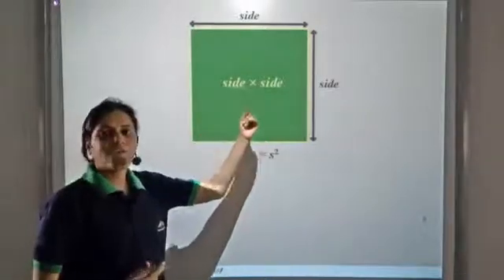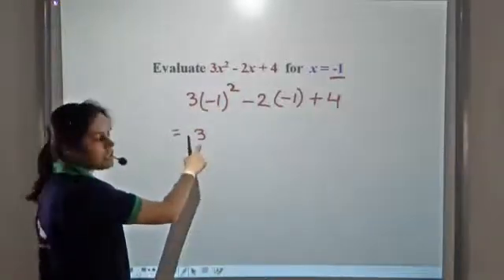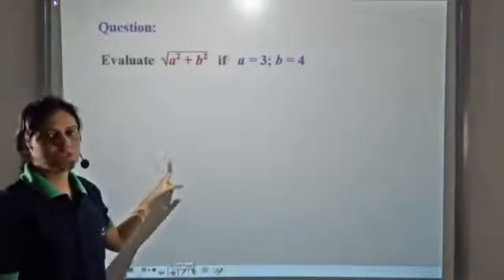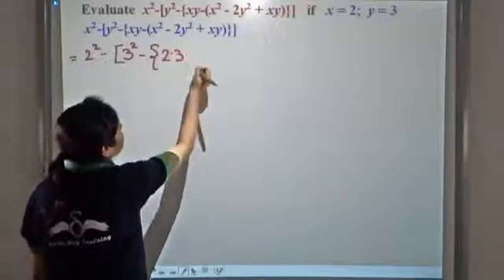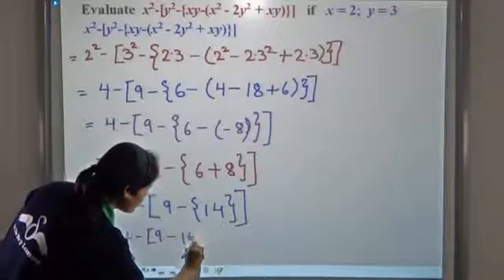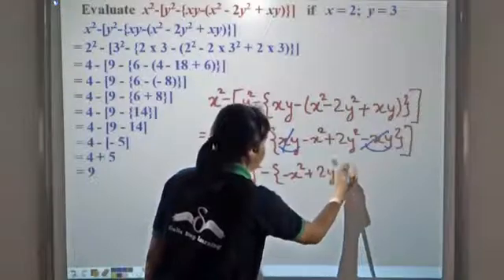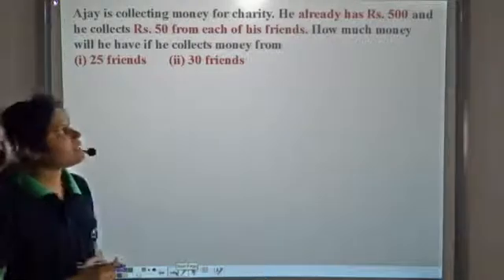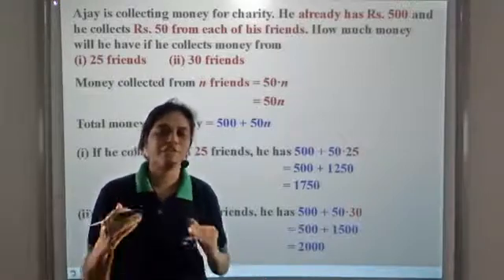Evaluating Algebraic Expression | Class 8 | ICSE | CBSE